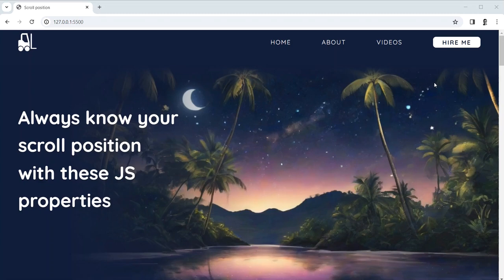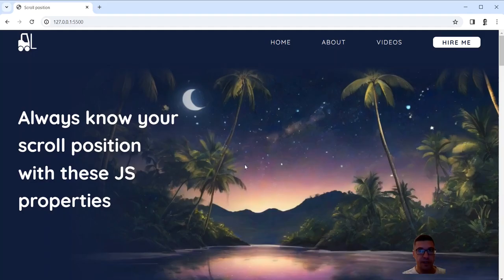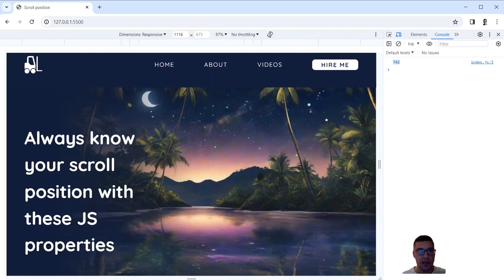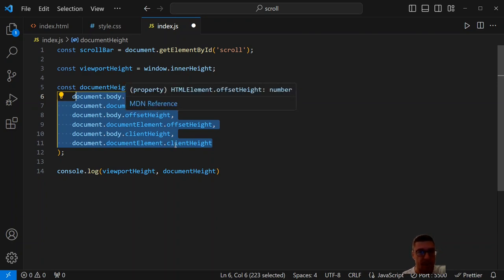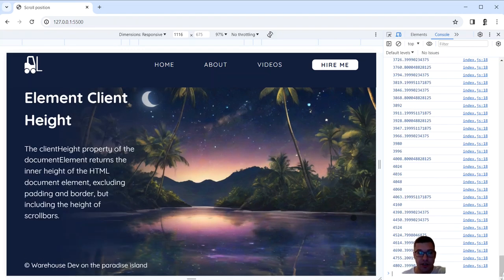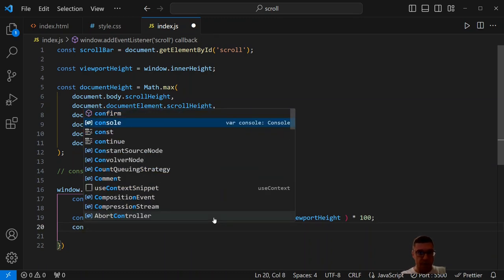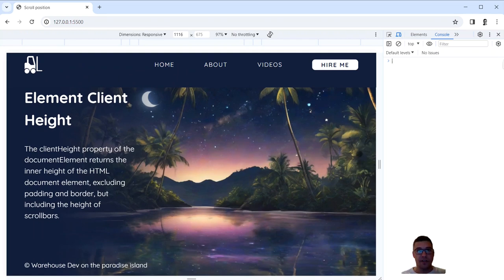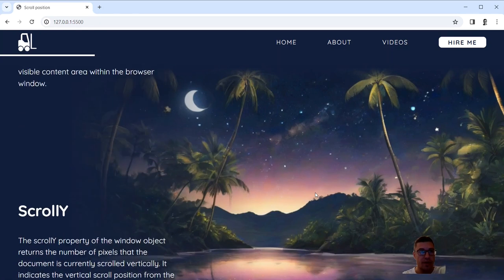Scroll Mastery: Building an Interactive Horizontal Scroll Indicator with JavaScript✨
Join me as we craft a sleek and intuitive horizontal scroll indicator using the enchanting powers of JavaScript. 🎢✨

📜 In this step-by-step guide, I'll demystify the inner workings of innerHeight, scrollHeight,  scrollY, and many other properties empowering you to create a dynamic scroll bar that provides users with a clear visual map of their position on the screen.